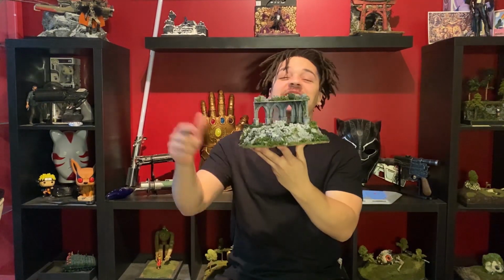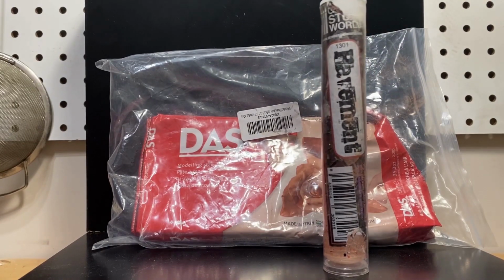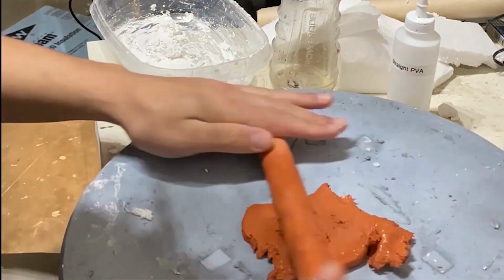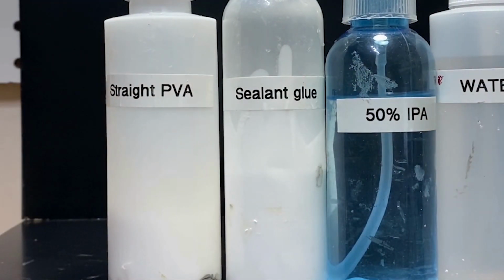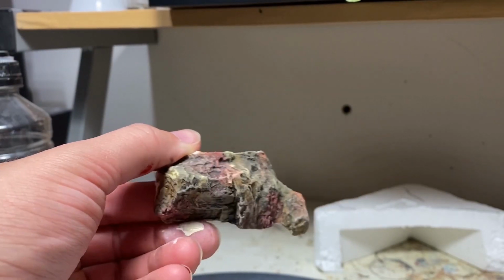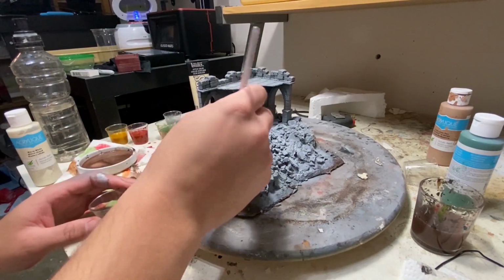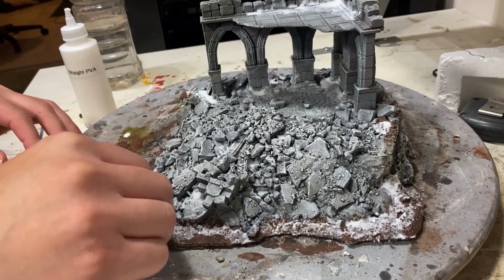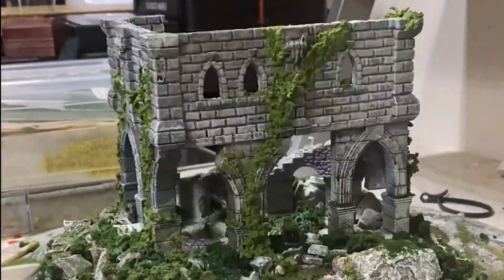How to make 3d printed Ruins Scatter terrain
All footage, Audio, and music is my own.